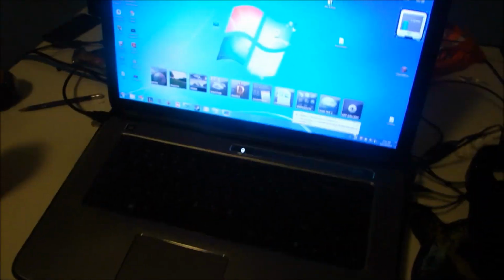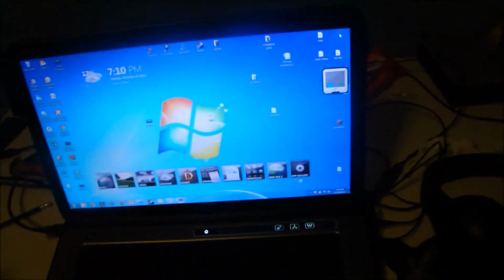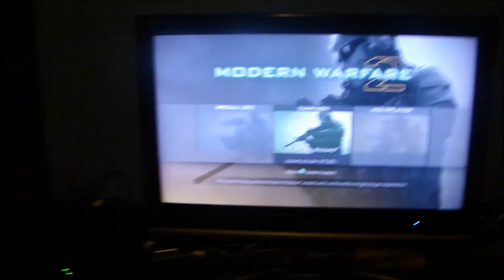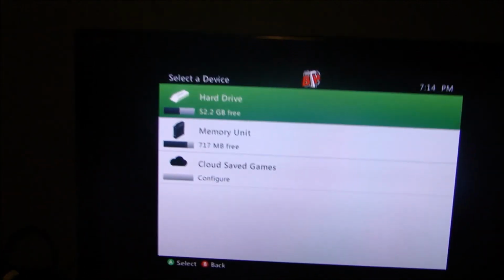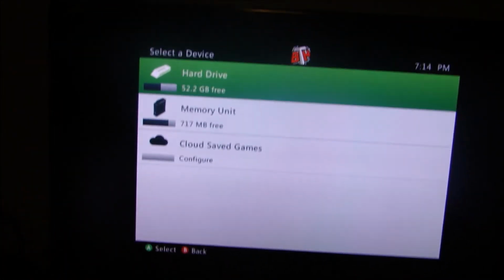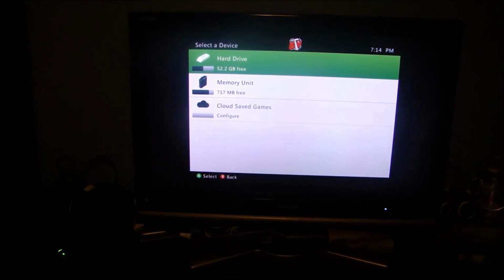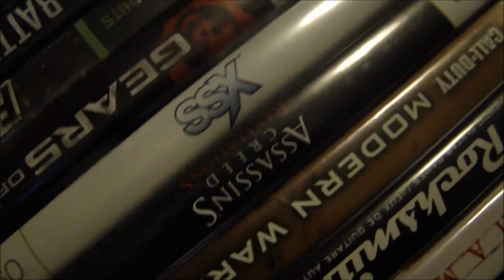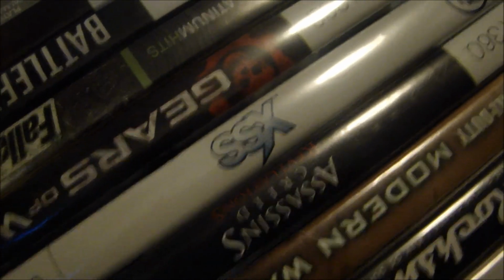My Gaming Setup (Before)